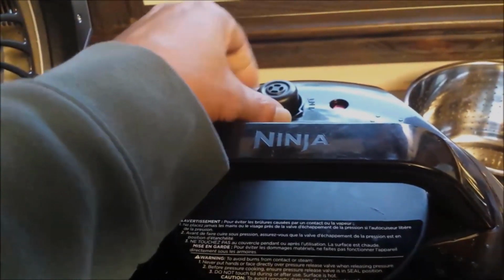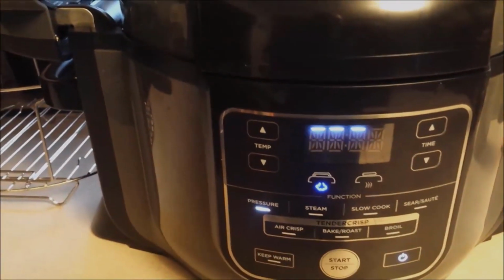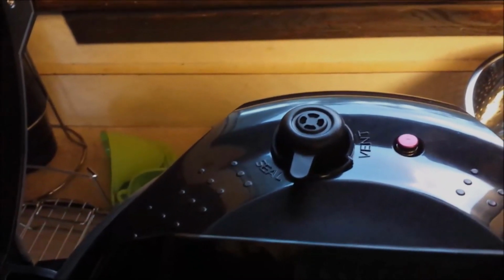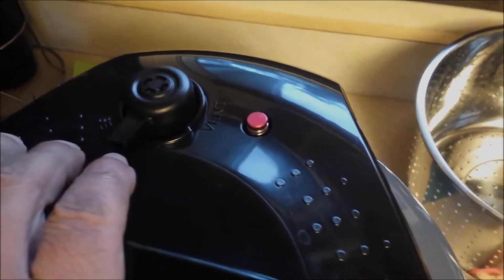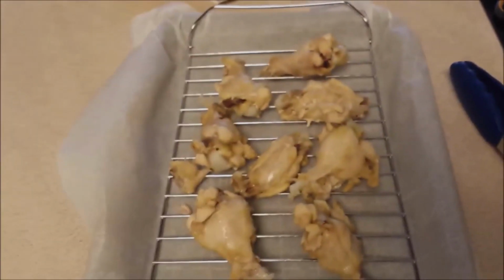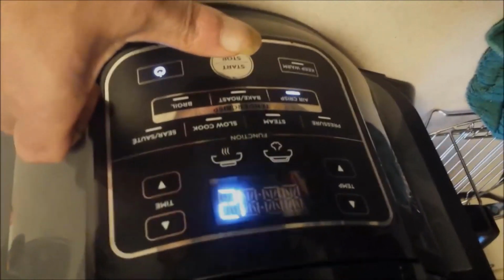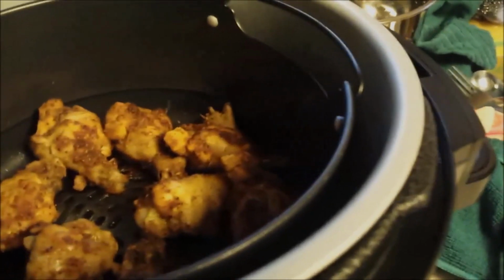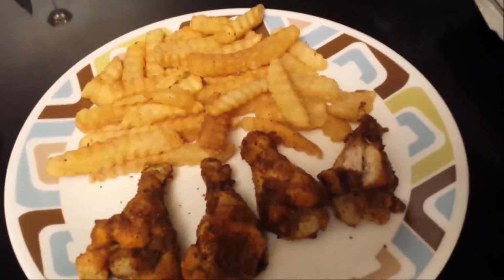✅ Ninja Foodi Pressure Cooker OP302 Review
Review & demo of the Ninja Foodi OP302. Best purchase ever!  Easy to cook! One Pot! Enjoy Delicious Nutritious Meals!

I have been very impressed with this Ninja Foodi pressure cooker and air fryer. I have both pressure cookers and air fryers but this hybrid is an excellent choice for someone new to the technologies. Functional and easy to use. The 6.5qt is the perfect size for singles and families. It could perfectly replace other tools I had in my kitchen so I could declutter my kitchen a little because of the Ninja Foodi's versatility.

This Ninja Foodi Tendercrisp pressure cooker is extremely easy to use & clean. I made the best Mac n cheese in this thing today for lunch. Seriously delicious. Being able to pressure cook elbow macaroni in 4 minutes time. We also made chicken breasts for salads, stuffed shells and I’m going to sauté some hamburger and make stuffed peppers for dinner. I have cooked a lot in the Foodi so far and everything has come out fantastic. There are lots of videos on YouTube on how to use it in recipes I suggest you look at them.

Although it's a very impressive utensil, the Ninja OP302 is a bit bulky and you need to be able to set it somewhere to cook with it because it has a permanently attached lid as well as a removable pressure cooker lid.  While it does take up quite a bit of counter space, it really doesn’t require a lot of storage space unless you buy all the accessories separately.

Overall, I highly recommend the Ninja air fryer pressure cooker combo if you are looking for a device that takes the place of many kitchen appliances or if you want to simplify cooking, if you want healthy air-fried foods, if you want to present awesomeness for meals, and if you want your kids to jump in and offer to make something!
The 5-star rating isn't enough. I only pray that it lasts because I seriously don't want to be without it!